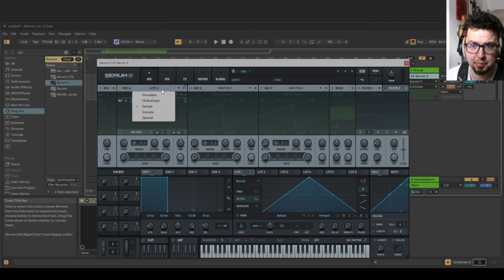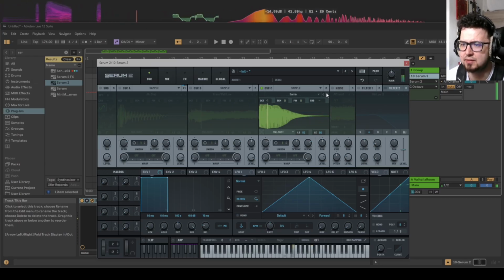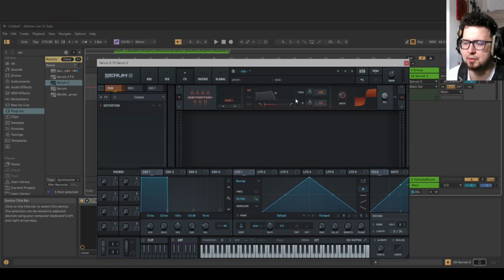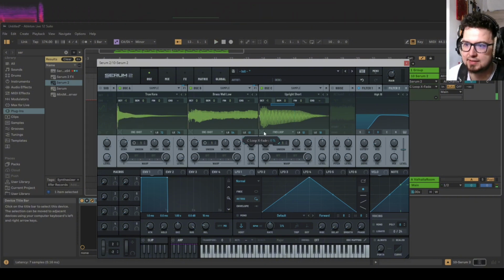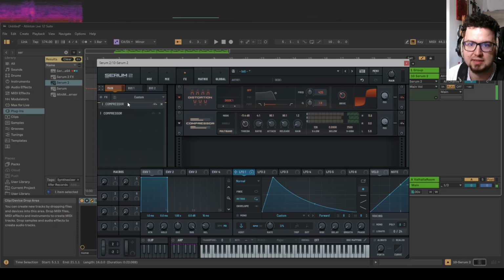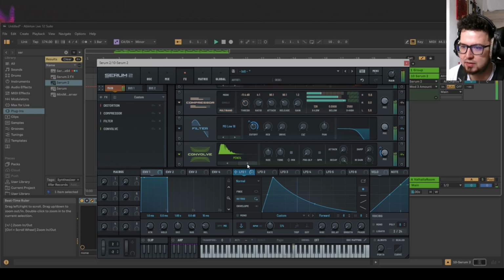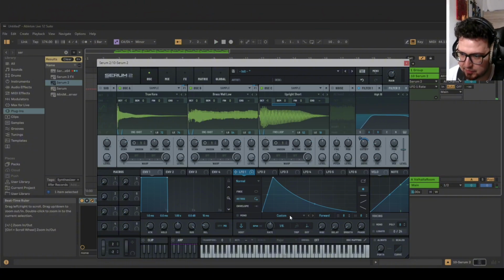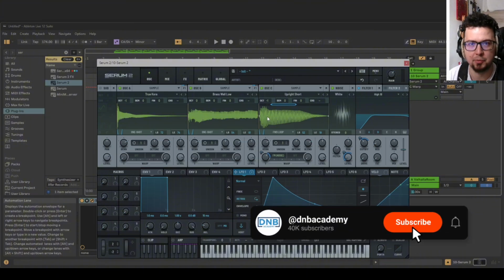How to Make a Wobble with the Sampler in Serum 2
In this video, we teach you how to create wobbling bass sounds using the sampler in Serum 2. Learn how to manipulate samples and modulation to design wobbles with movement and energy, perfect for your Drum & Bass productions.

Related written guide: How to Make Drum and Bass: A Step-by-Step Guide for Beginners